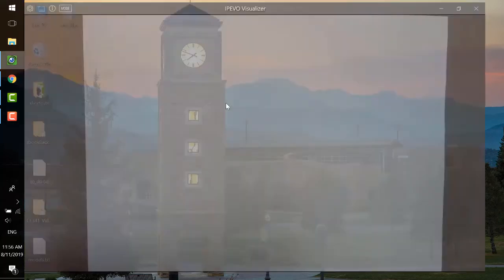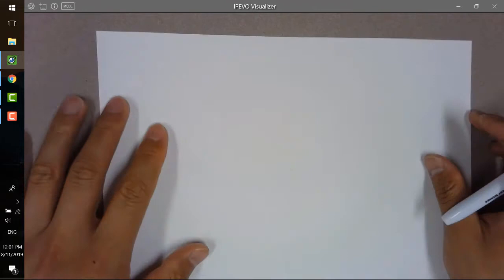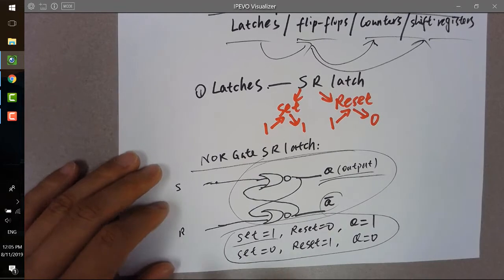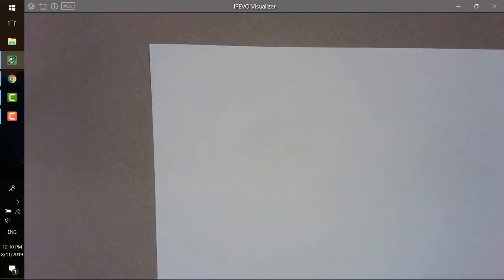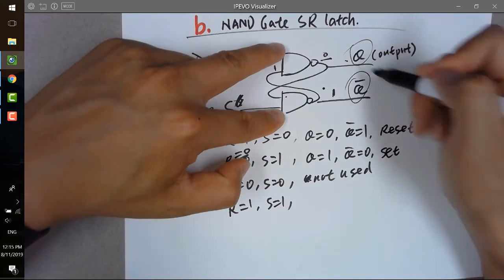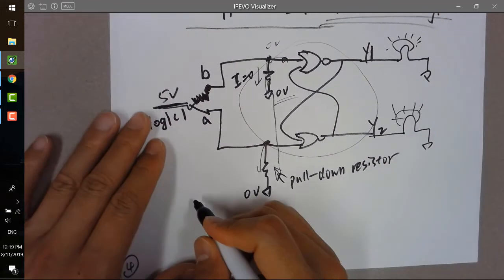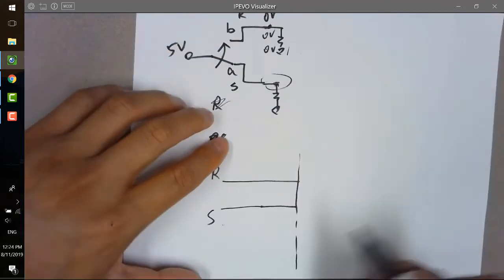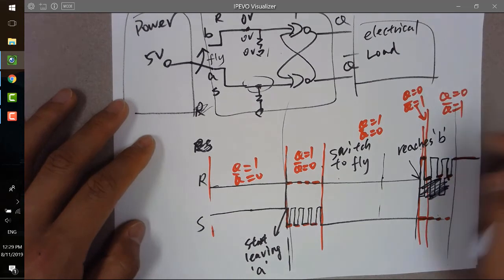Lecture 20 - SR Latches (M5_v1)